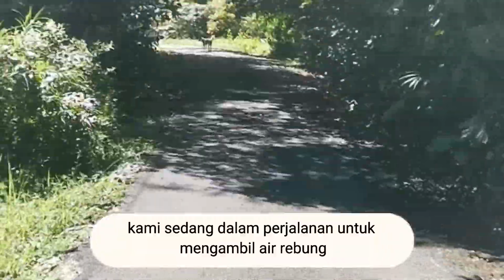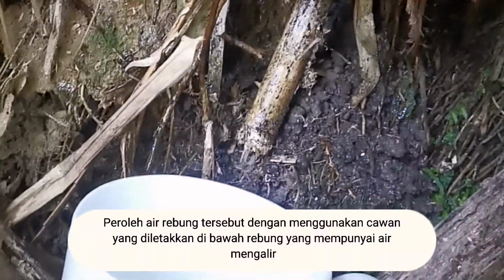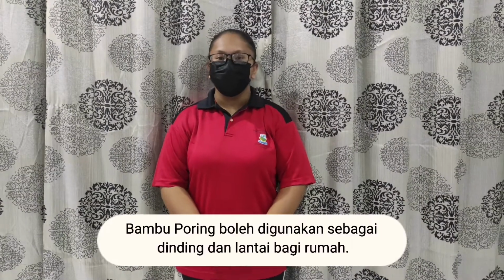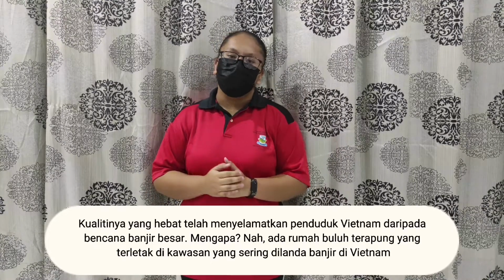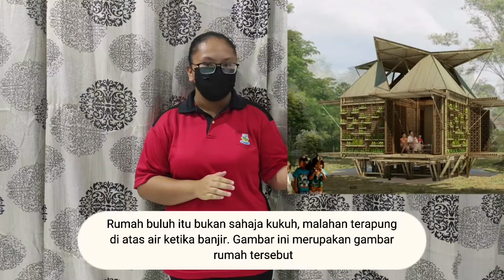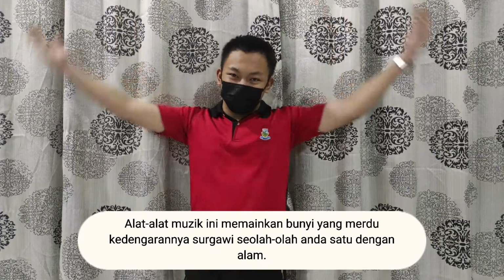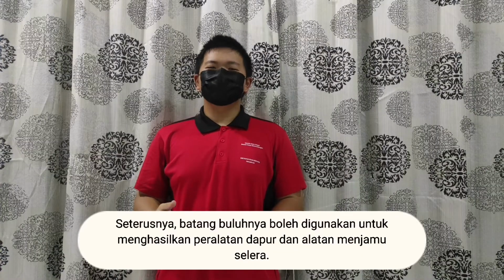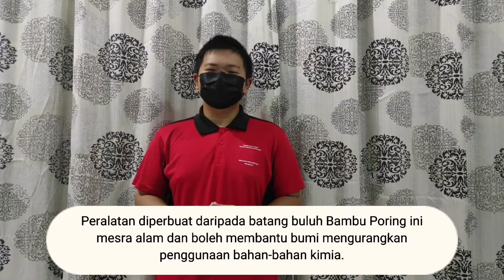JC018: BSHOOT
Project Title: BSHOOT
Project Leader: Umi Kalsum Binti Saidina Othman
Organisation: SMK DATUK PETER MOJUNTIN